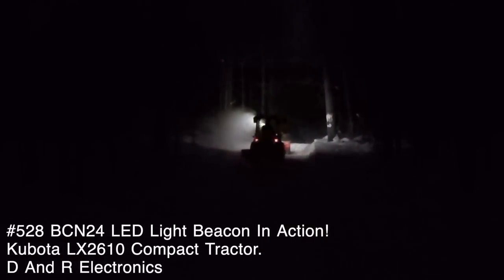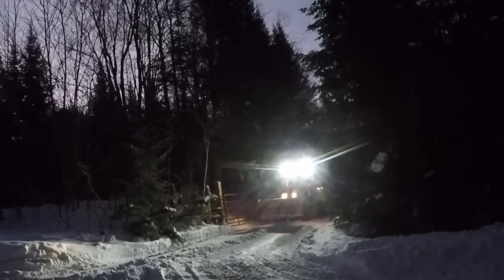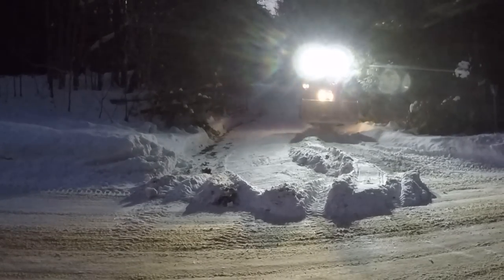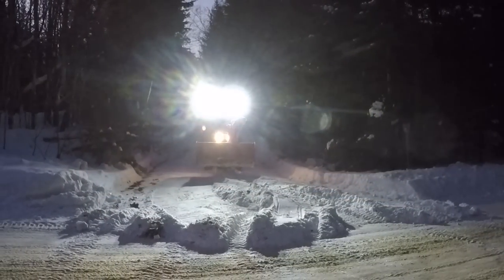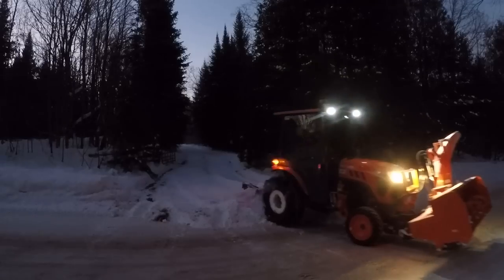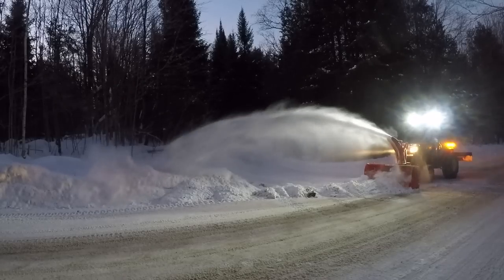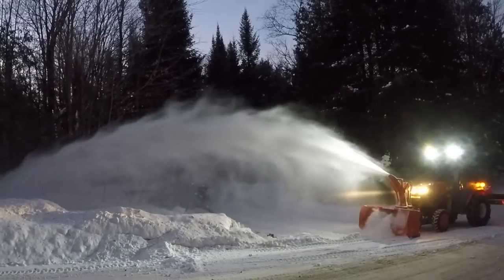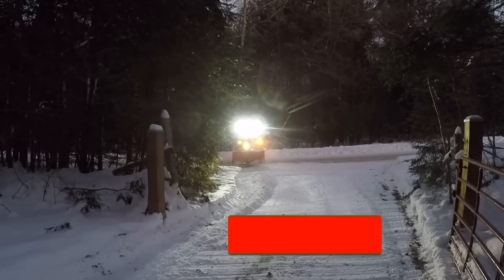528 BCN24 LED Amber Beacon In Action! Kubota LX2610 Compact Tractor. Clearing Snow At Night.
With the D and R Electronics model BCN24 Amber LED Beacon Installation complete on my Kubota LX2610 Compact Tractor, I head out before morning light to clear the snow from the end of the driveway. Let's see how well it illuminates the darkness and how visible I am on the Roadway.

A big thanks to our friends at my Kubota Dealership - B.E. Larkin in Stouffville, Ontario!

CONTEST CLOSED
Winner: Steve King - Congrats Steve!